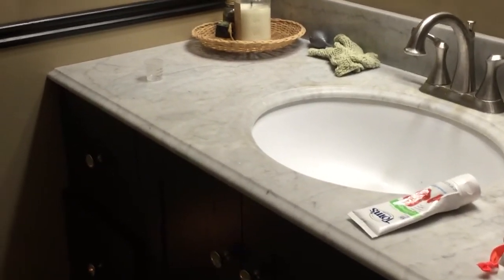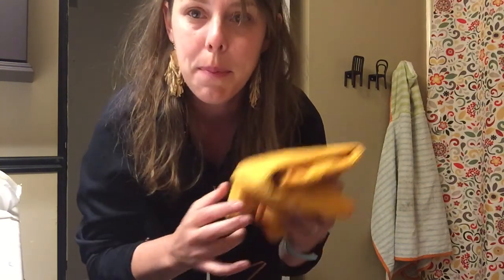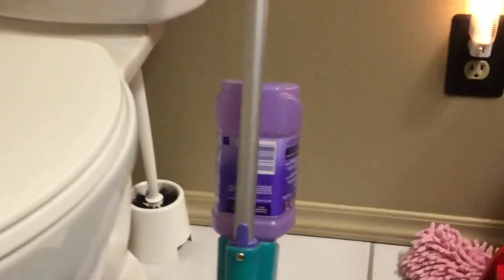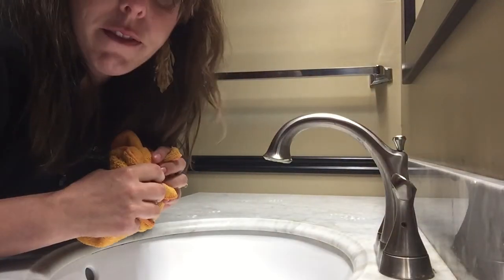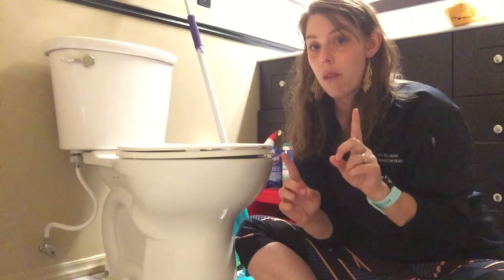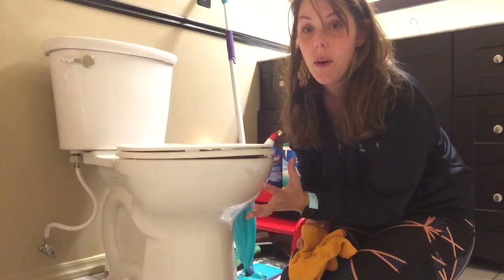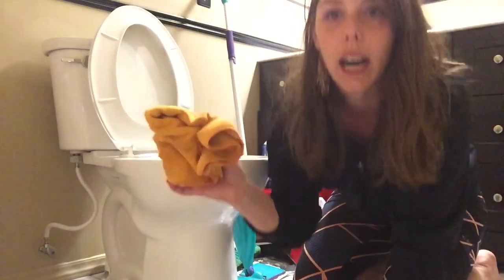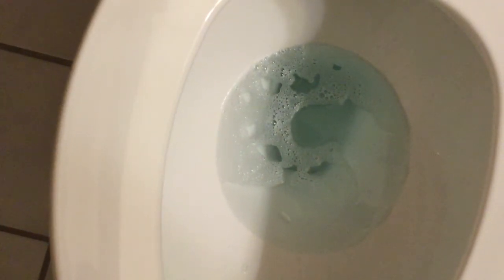How to Clean a Restroom